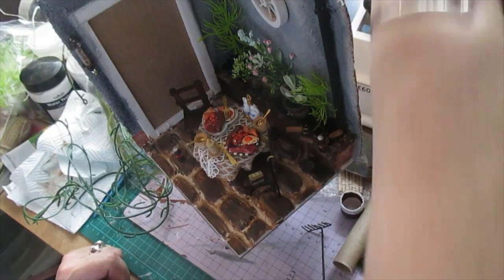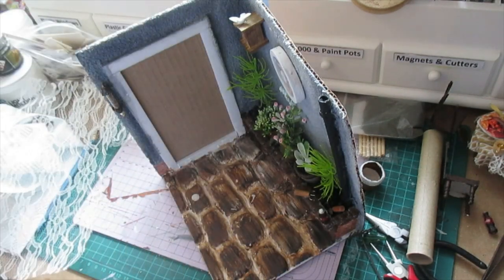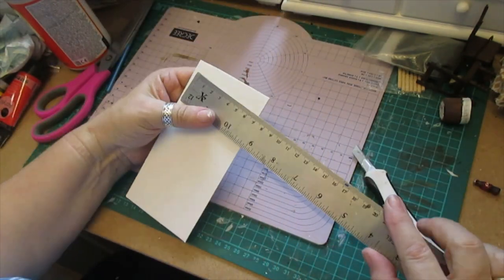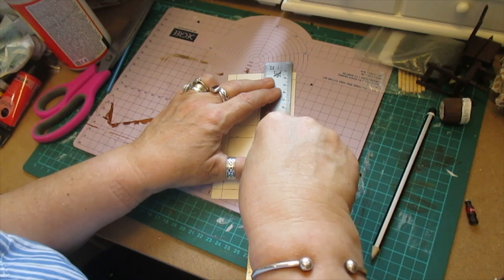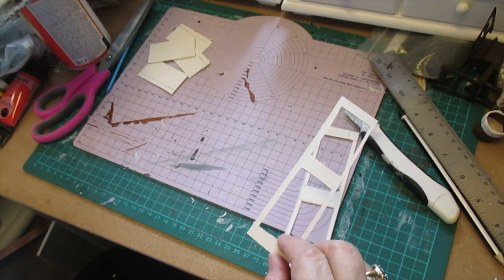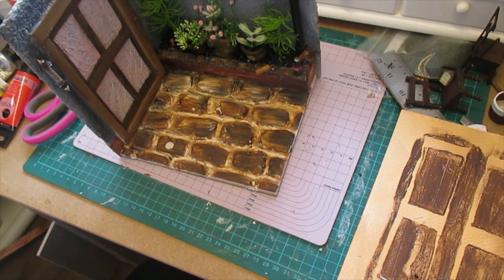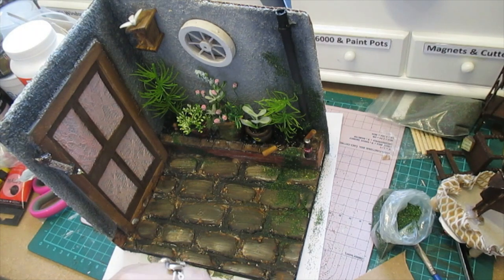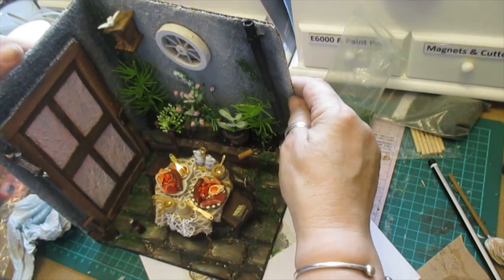Miniature Roof Top Patio Breakfast - Part 3 - Diorama - jennings644 - Teacher of All Crafts